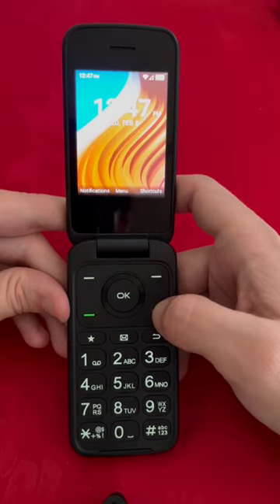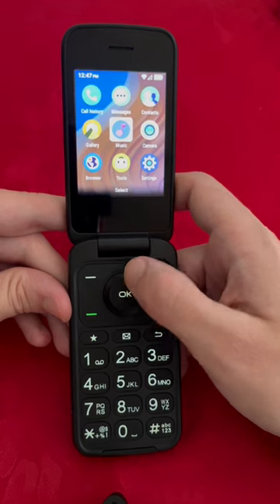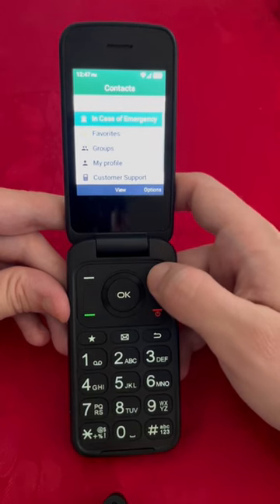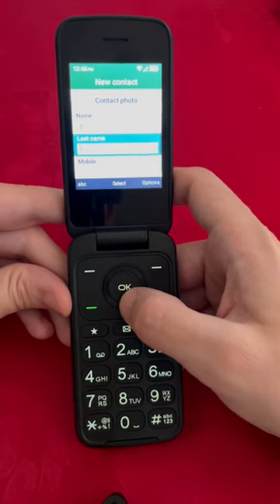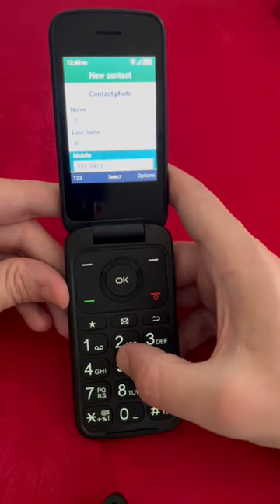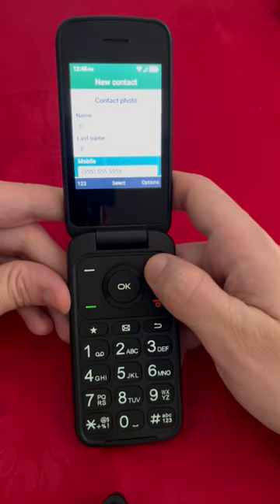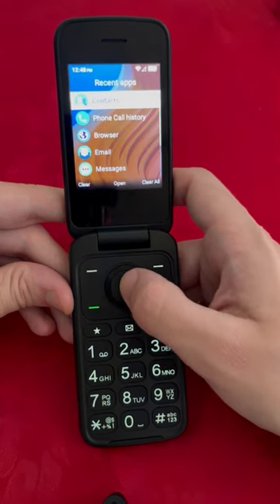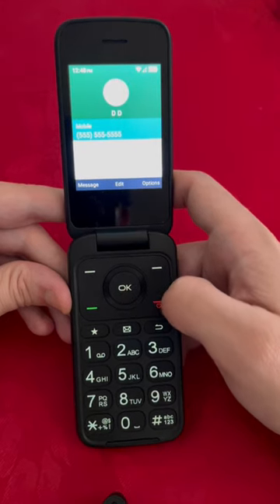How to Add a Contact on TCL Flip 2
Phone on Amazon